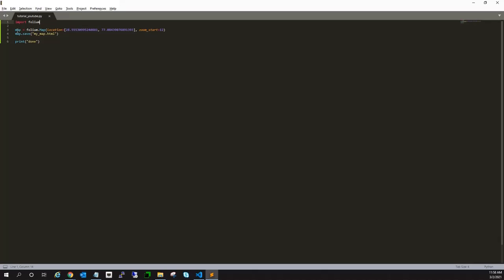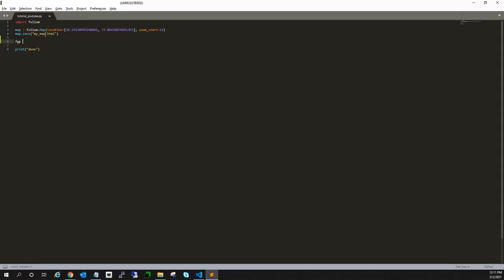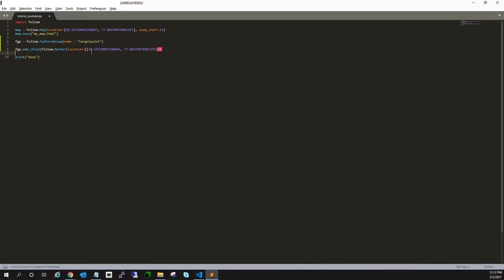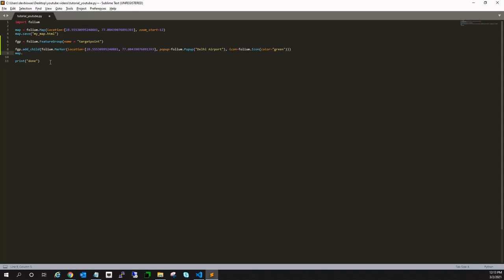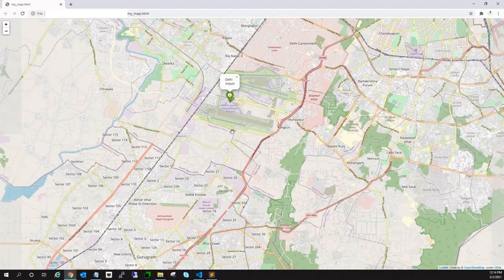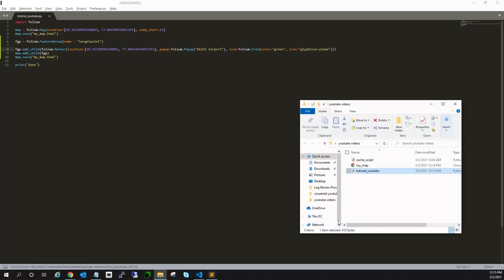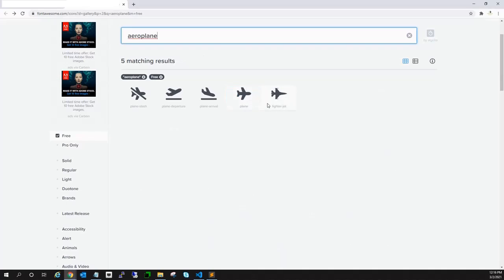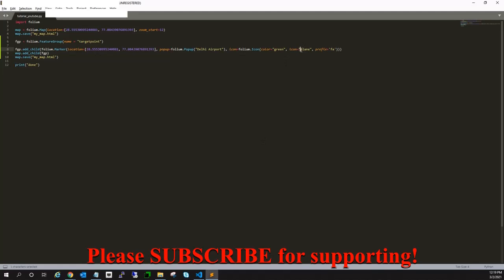How to add marker on map by python using folium | create and edit marker in python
In this video, we will learn how to add marker on the map by python using folium. We will learn how to edit the marker in folium, and how to add features to our markers such as how to add a popup to the marker, change the color of the marker, and how to change icon of marker.

We will use the following links to change the icon of marker: -

BOOTSTRAP

FONTAWESOME

By the end of the video, you will be able to add marker to any geo-location and edit the features of those markers.